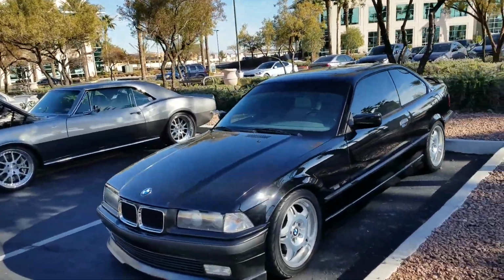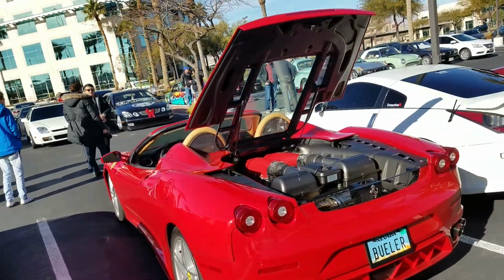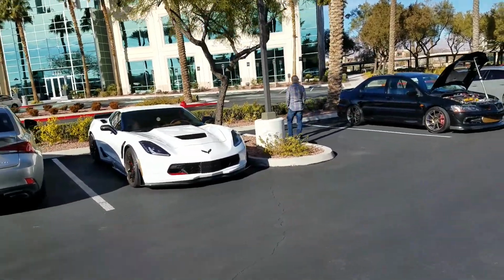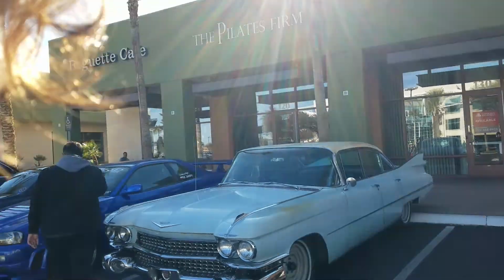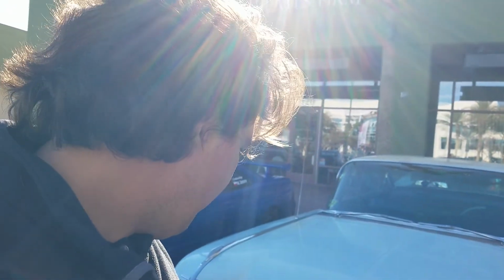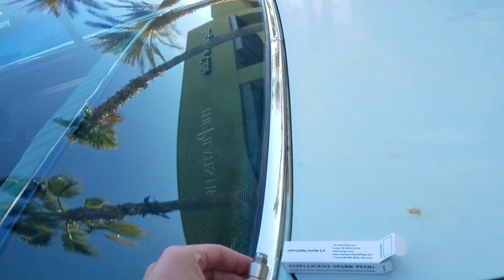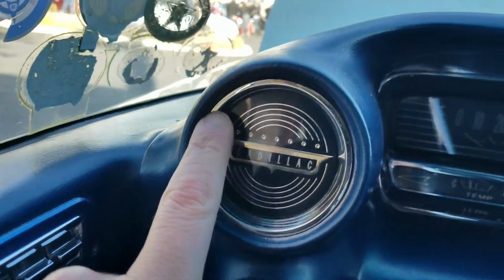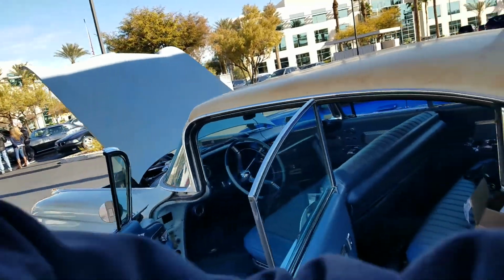Las Vegas Car Scene & Gears & Grinds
Today we were at the Sunday gears and grinds car meet at the baguette Cafe.

Today we showed the different vehicles that were here at about 10:20 a.m..

Also we will be doing more with the 59 Cadillac DeVille 6 window.

Professional YouLubher:
Eben Rockmaker Executive Direct Jobber AMSOIL Specialist (Dealer#: 5331179)

2. It costs $10 for 6 months or $20 for the year which is well worth it.
3. Give them my dealer number so I get credit Eben 5331179
4. Orders over $100 will be shipped free.

AMSOIL Signature Series is fortified with a heavy treatment of detergent additive and it delivers 30% more acid neutralizing power1 than Mobil 1, and 36% more than Royal Purple, helping engines to stay cleaner, longer.-